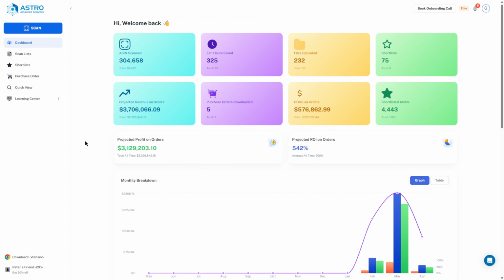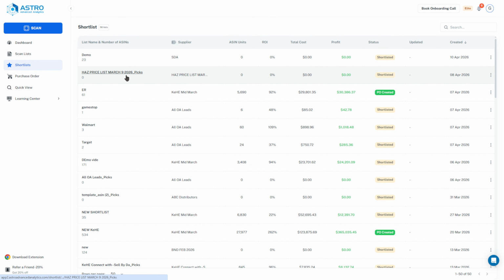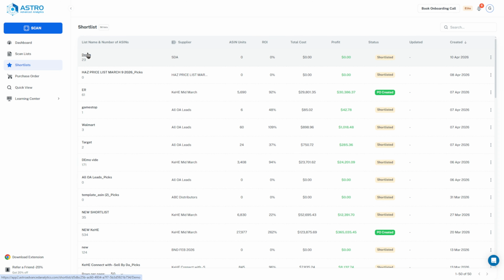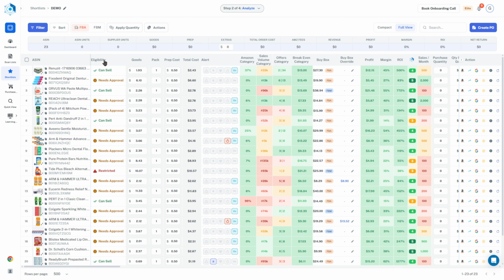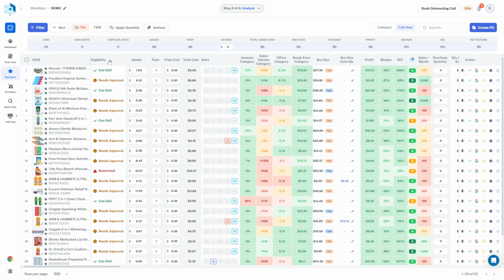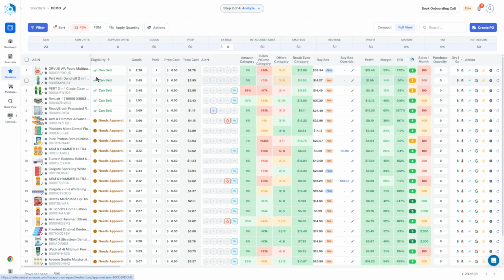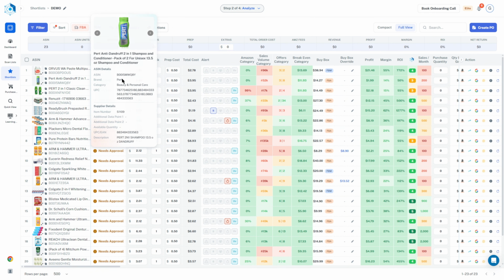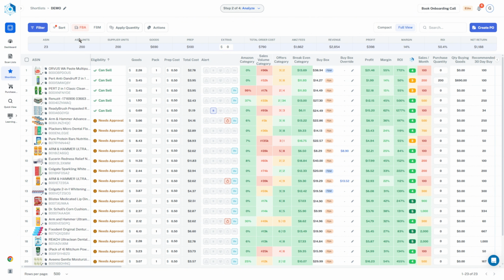35: Shortlist - Mass Gated/Ungated Check, Build Purchase Order - Astro Advanced Analytics Tutorial